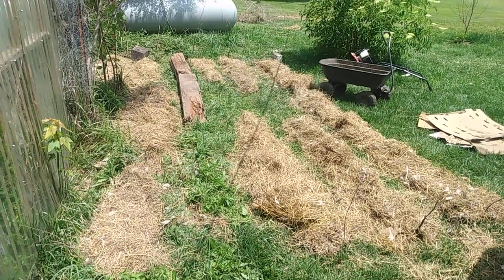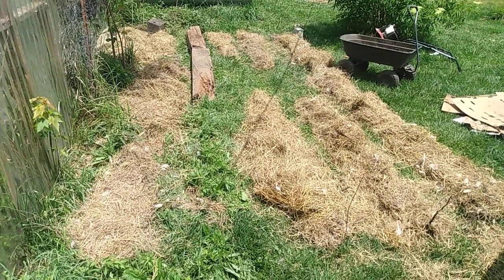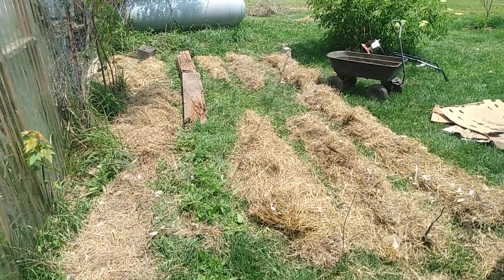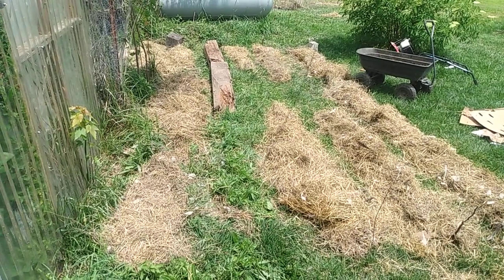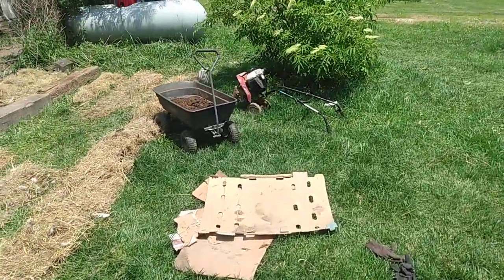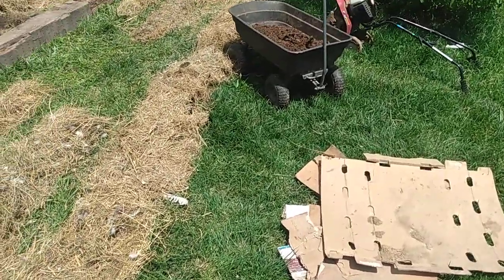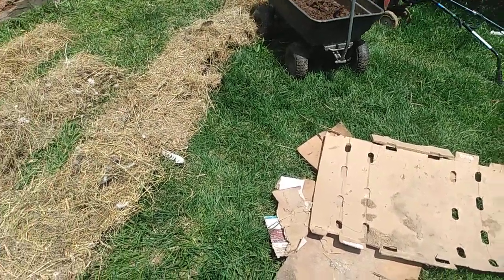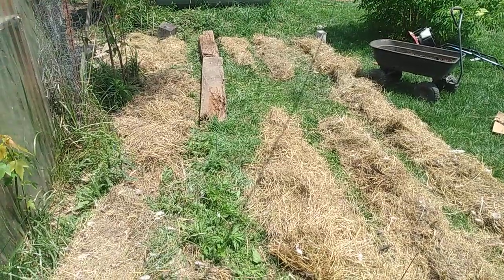hybrid homestead lasagna gardening no roto till experiment